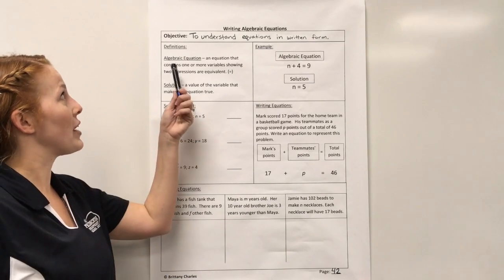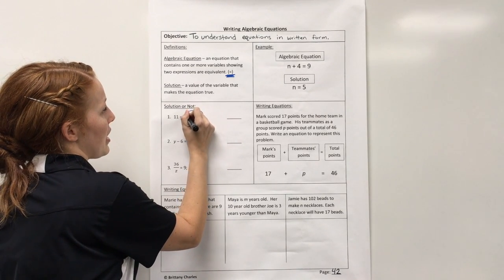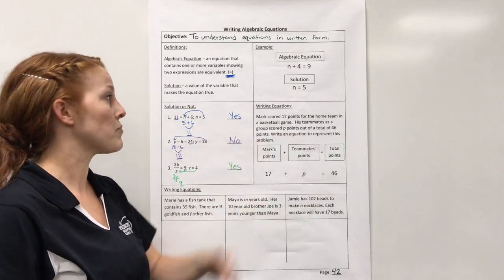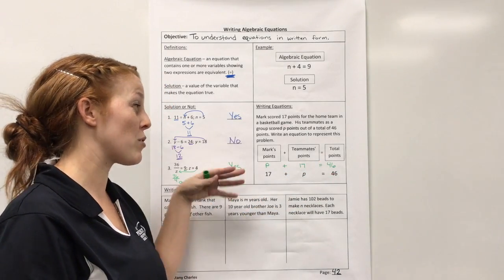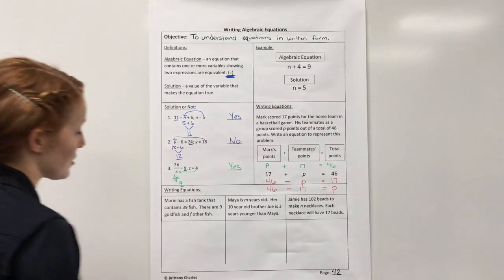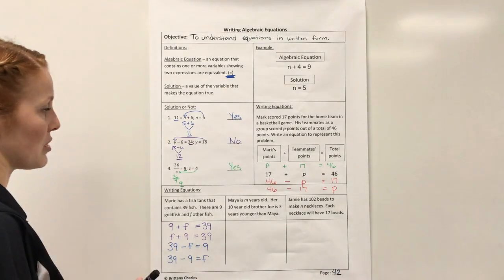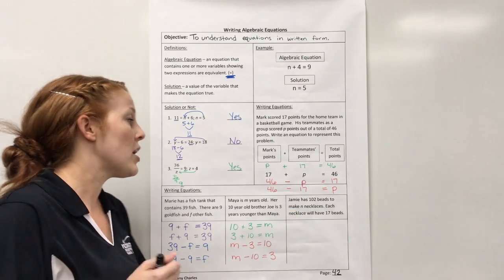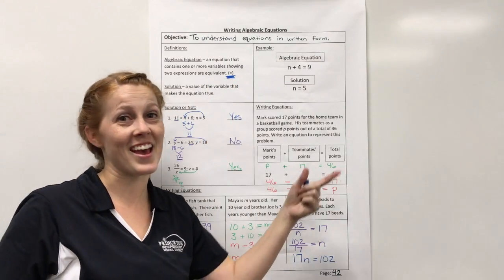Writing Algebraic Equations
This video is about Writing Algebraic Equations